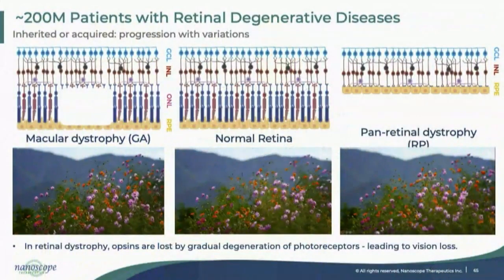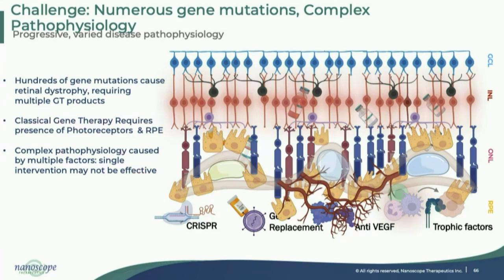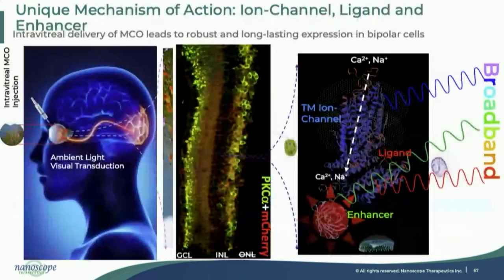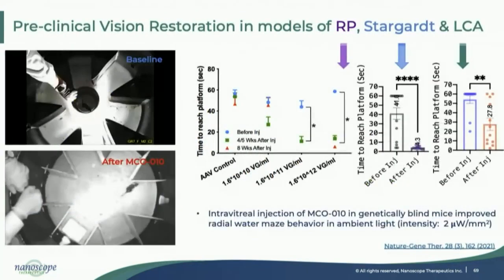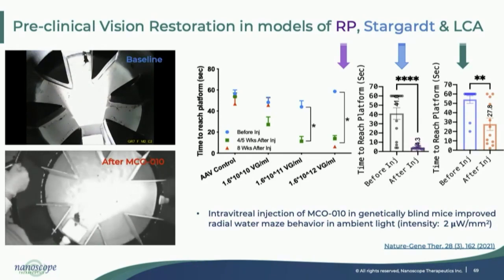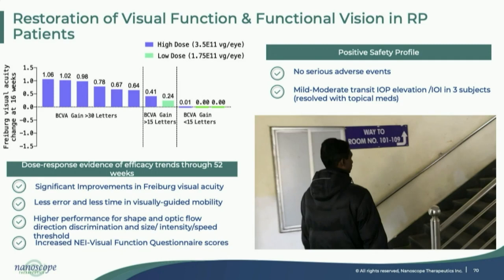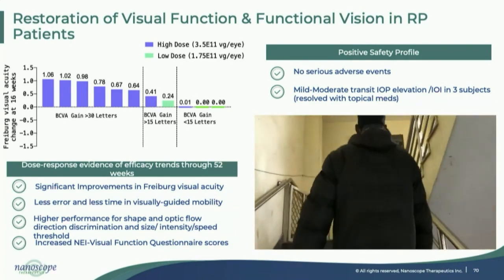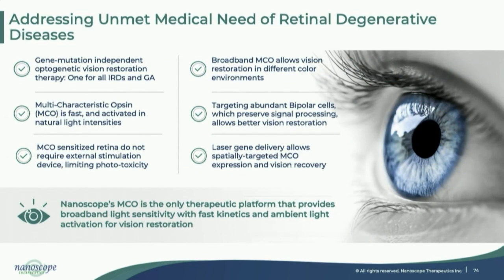Nanoscope Therapeutics | Samarendra Mohanty, PhD - Co-Founder, President & Chief Scientific Officer